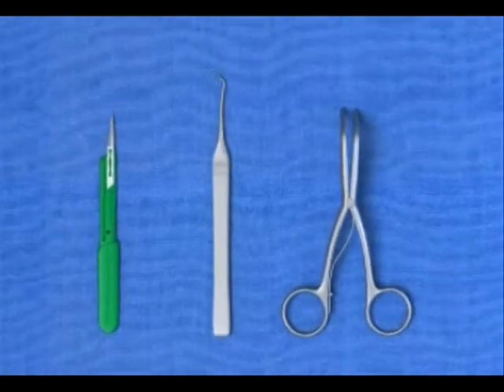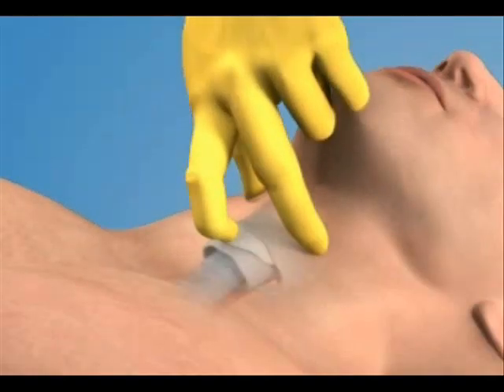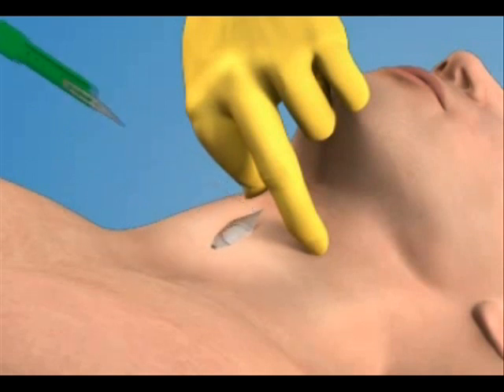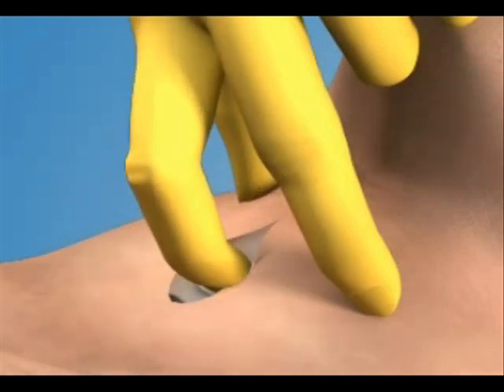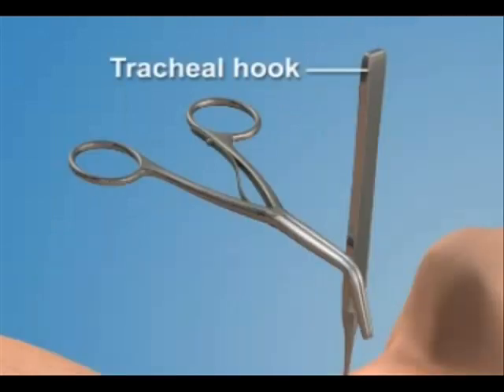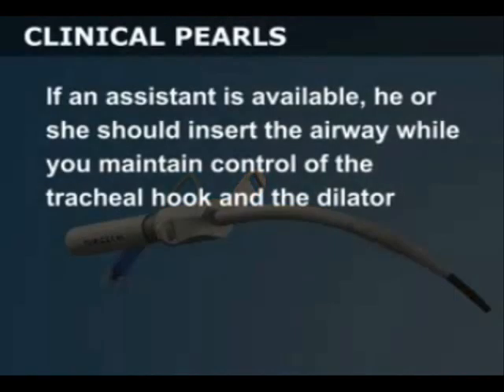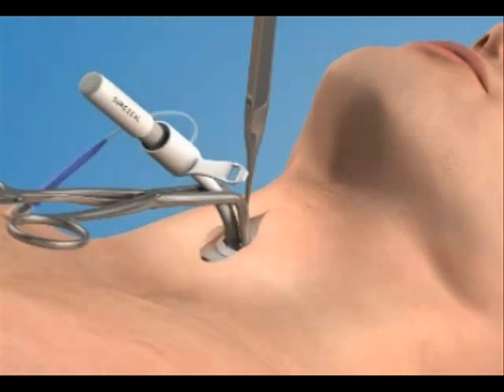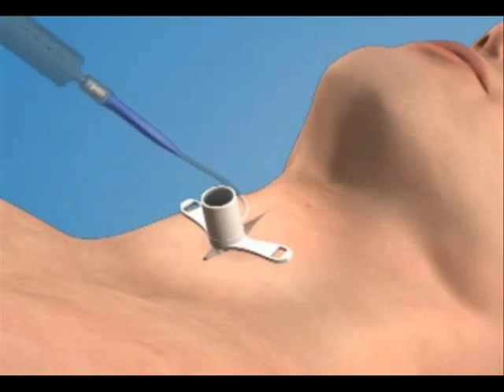Методика крикотиреотомии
На видео представлена методика крикотиреотомии. Методика оказания первой помощи при острой обтурации верхних дыхательных путей.
Видео предназначено для студентов медицинских учебных заведений. Видео выполнено с помощью 3D моделирования.